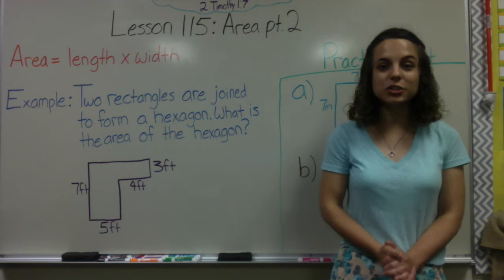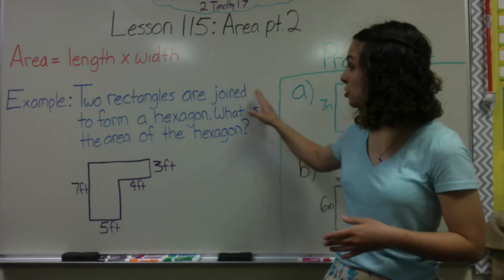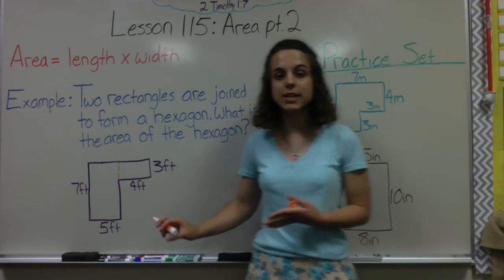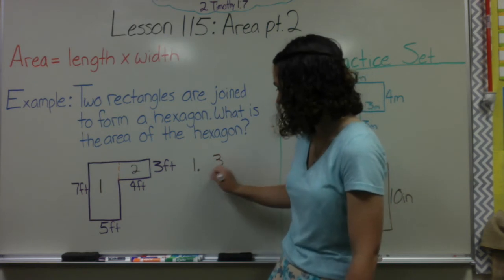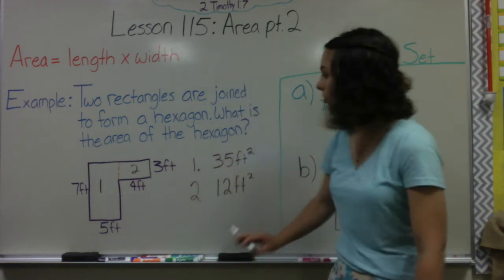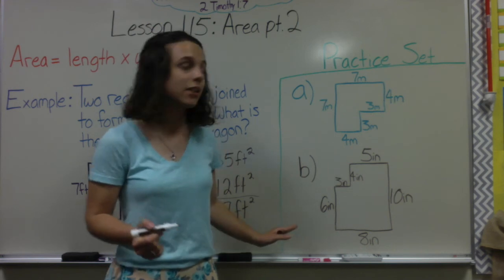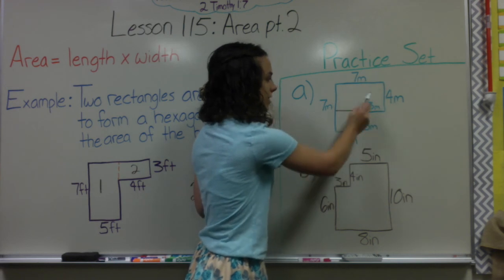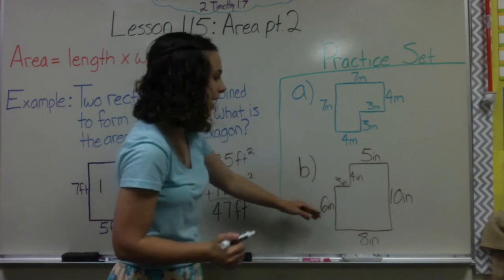Lesson 115: Area pt. 2